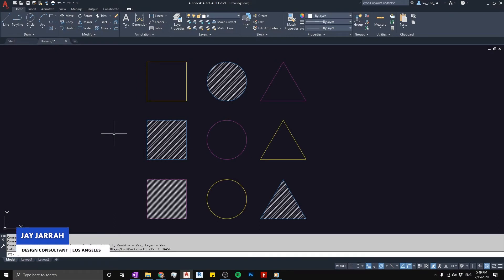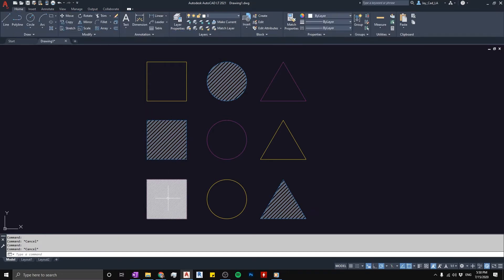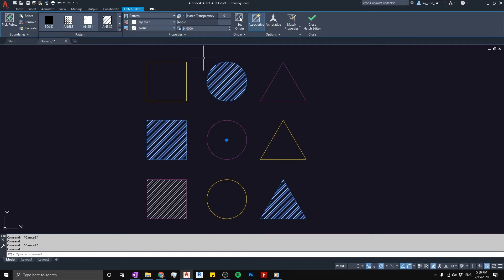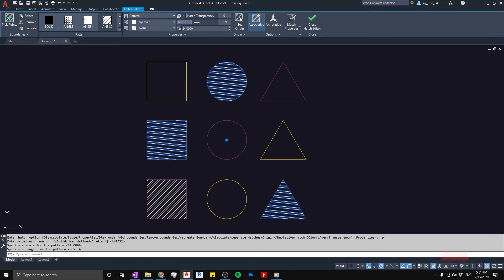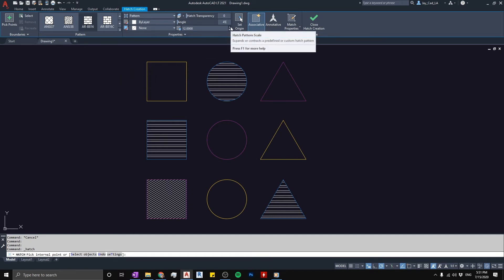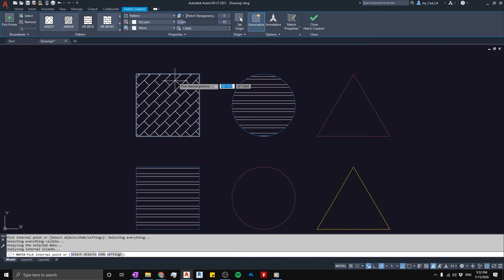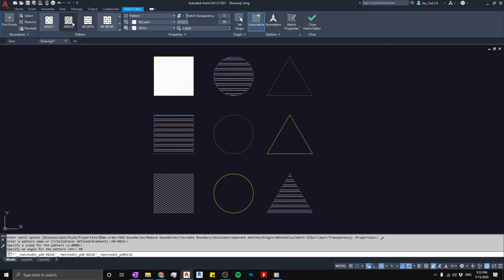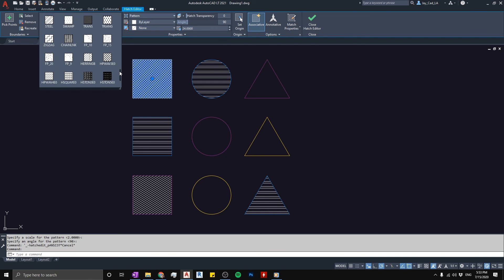Autocad Hatch - Part 4 | Hatch Properties - Angle | Autocad 2021 Tutorial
In this Autocad hatch tutorial, I will show you the different properties for a hatch.

This Autocad tutorial is made using Autocad LT 2021 however the fix will work in the full Autocad version and in previous Autocad versions such as Autocad 2020, Autocad 2019, Autocad 2018 .. etc

Autocad hatch has multiple properties such as the scale / angle / Transparency / color that you can modify before creating the hatch element or modify it after creating it.

Need CAD Blocks? Check our CAD Blocks store:

On Jay Cad YT channel, We create Weekly tutorials that teach Autocad & other design software. We also share some of our visualization work.

We love communicating and hearing from our viewers & fans! let us know if you would like a specific Autocad LT topic to be covered on our channel!